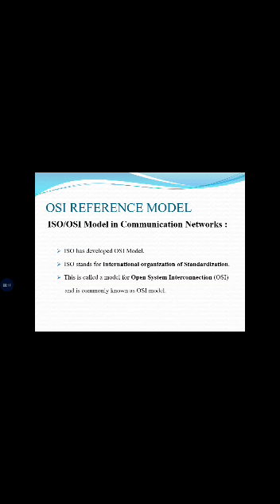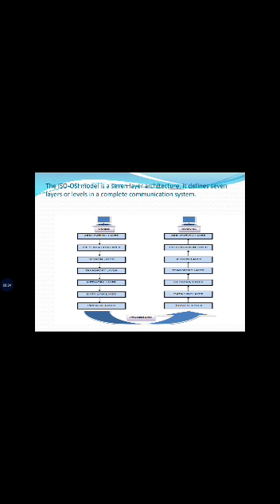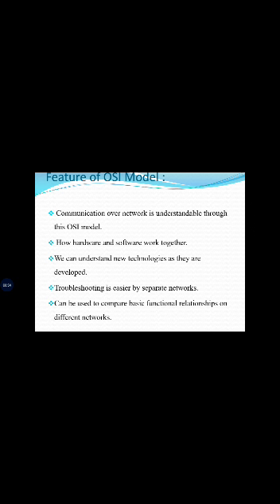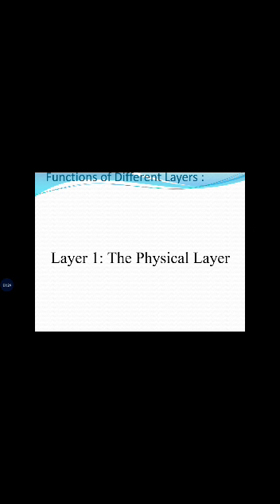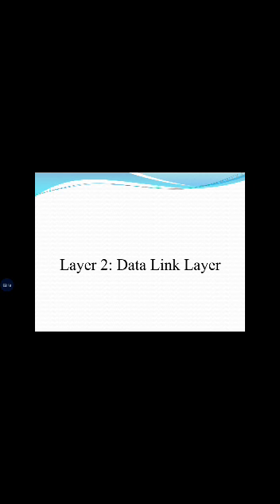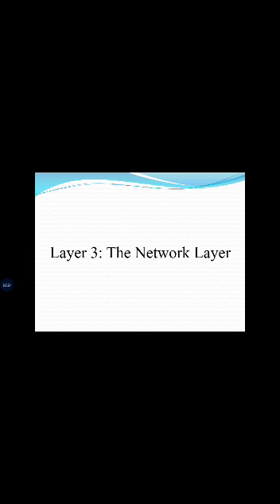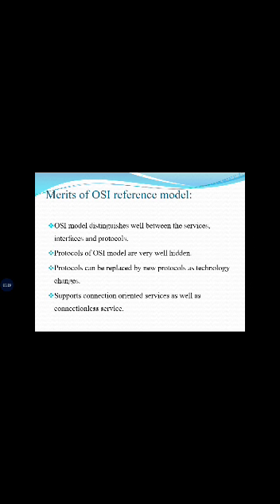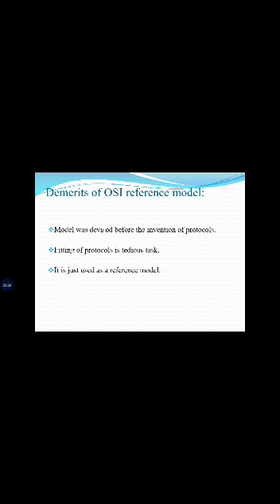OSI reference model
THIS VIDEO IS ABOUT OSI REFERENCE MODEL

ABOUT : SRI ADI CHUNCHANAGIRI WOMEN'S COLLEGE,
                 KUMULY ROAD,
                 CUMBUM,
                  THENI (DT) ,
                  TAMIL NADU